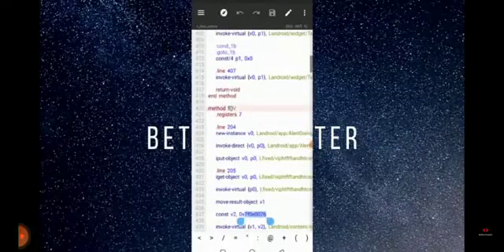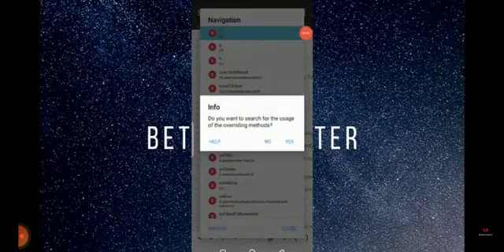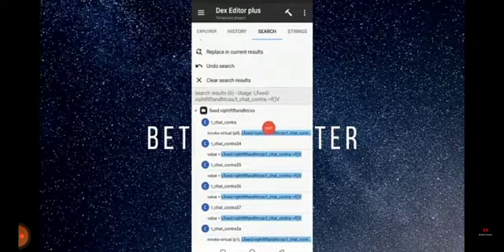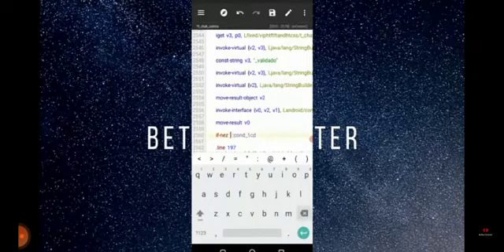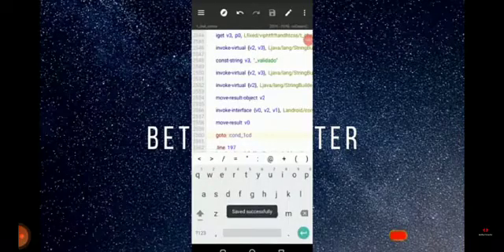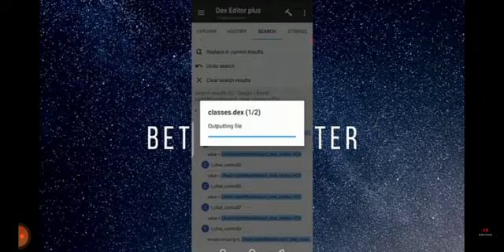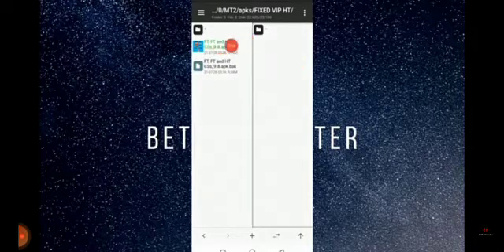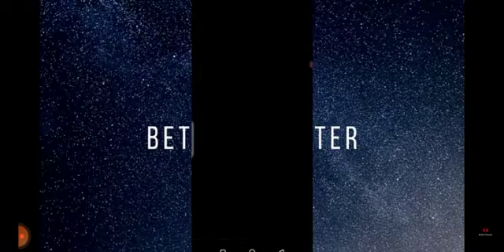coding method, learn how extract password in MT MANAGER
hope y'all will learn allot from this video guys